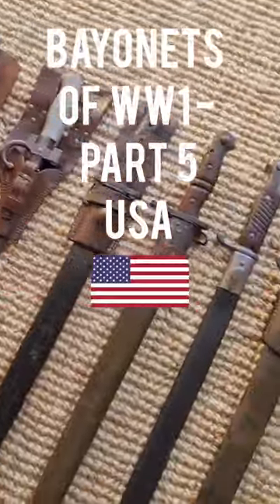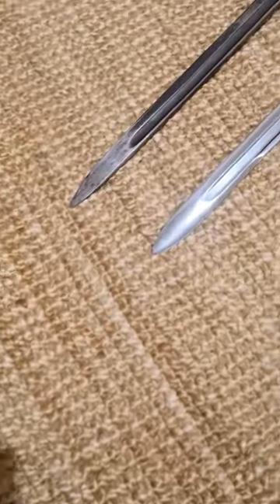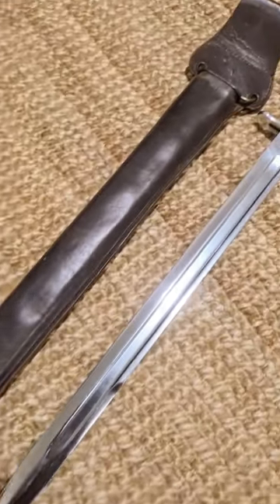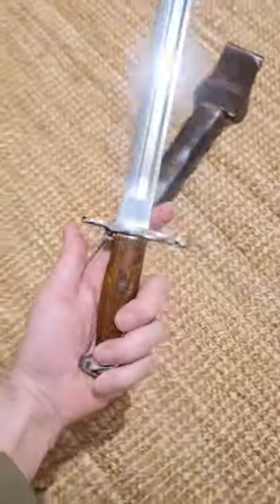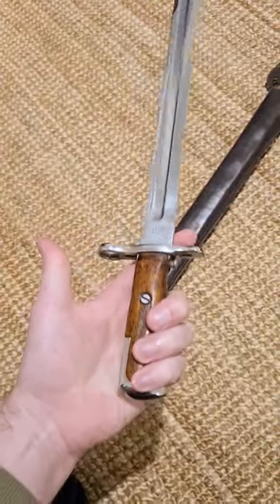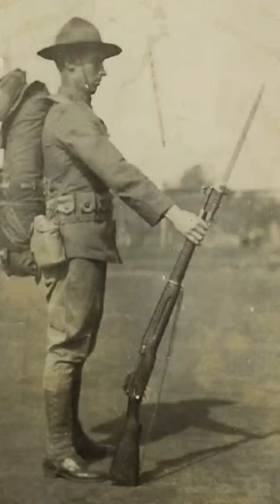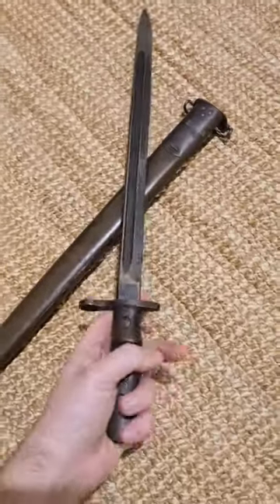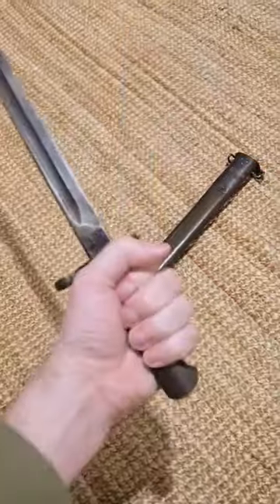Bayonets of WW1 - Part 5, USA